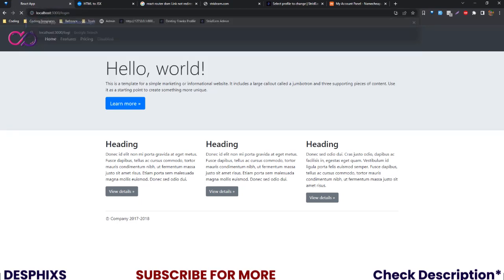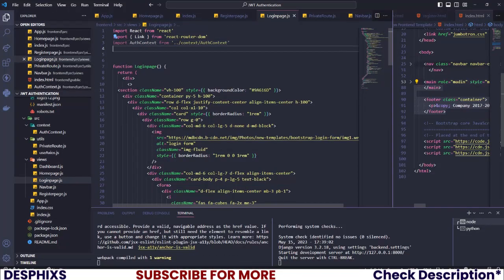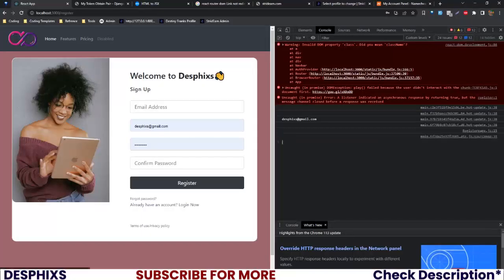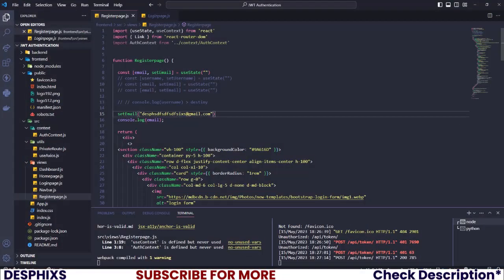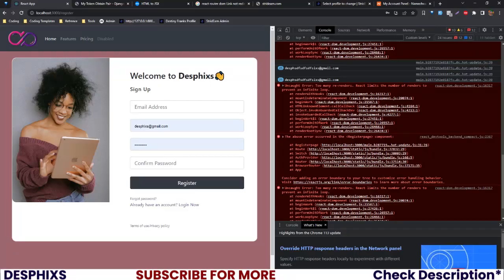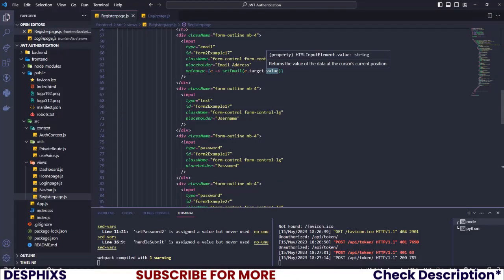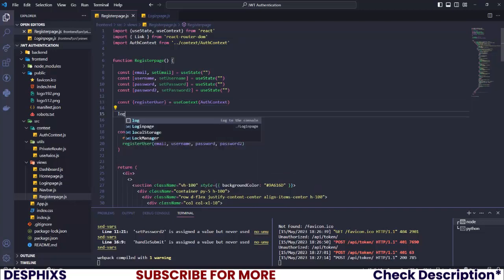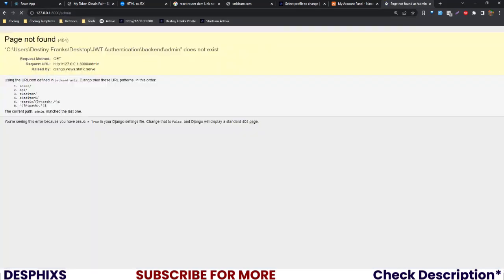React Login, Register and Logout - Pages, Component & Routes | Part 3[ii] | Desphixs™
We will go over the entire authentication process using Django and React in this tutorial series. From project setup to git setup to backend configuration to JWT (access + refresh) configuration to building APIs and private route end points. Then to frontend using react , setup our projects, implement route-guards, preserving user information in the browser, and pure react hooks (no Redux), these are what we'd be covering in the series. This video will be broken into two parts: the front end, which will set up the CLient side, and the back end, which will create the APIs.

💻 Create Your own banking App using Django